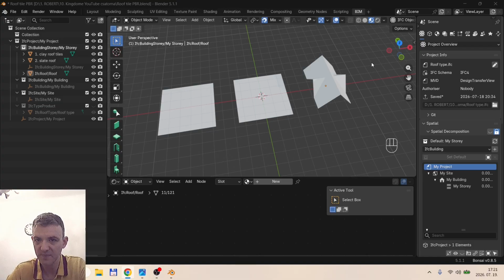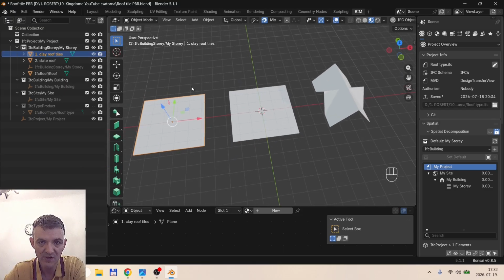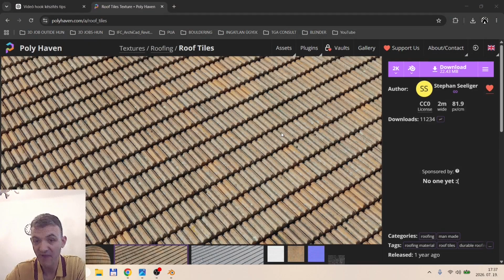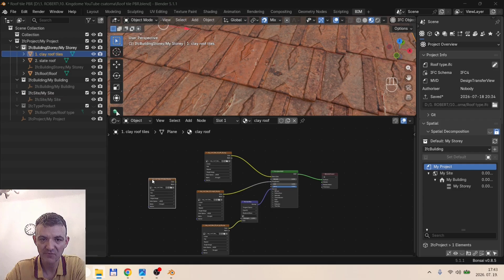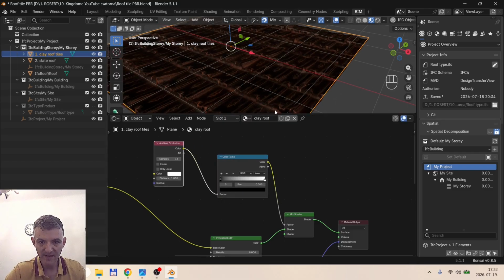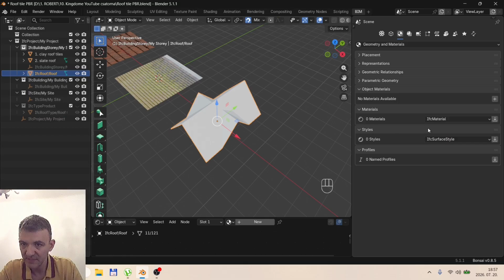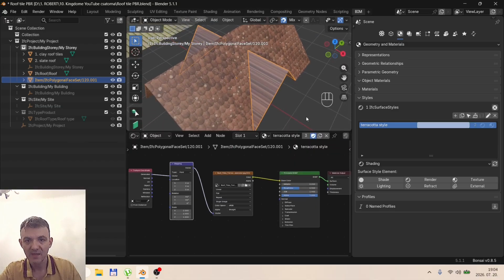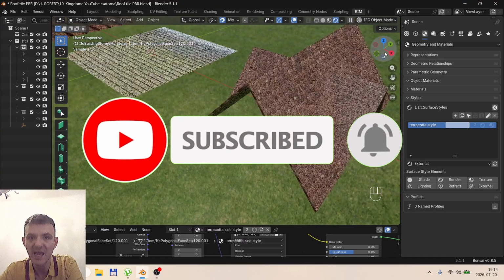The right way to apply PBR textures in Blender, Part 2/3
In this tutorial, I'm going to show you the right way to apply PBR textures, to IFC objects and single planes in Blender. The add-on we are using here is Bonsai. For the demonstration I will use the same "freeform" roof model, which I created in the previous video. The content is divided into 3 main parts:

1. Easy, but detailed explanation, on the PBR texture maps.
2. Applying free roof textures to our planes, downloaded from PolyHaven.

3. Adding IFC materials to the roof itself, using the Bonsai add-on, which you can download from this site:

The tutorial has many useful tips, on how to speed up the proces. Using the Node Wrangler built in add-on. This workflow can help you to generate architectural visuals, and adding IFC materials to your imported model, in Blender.